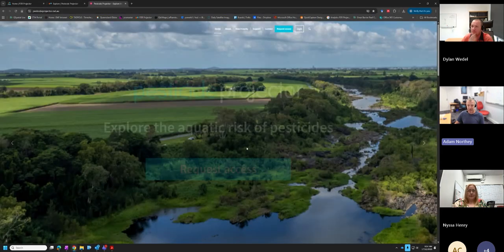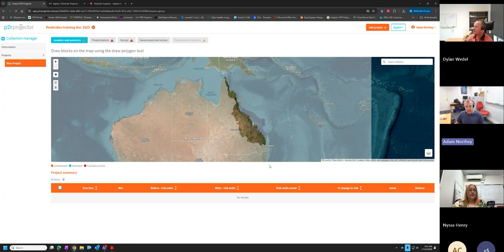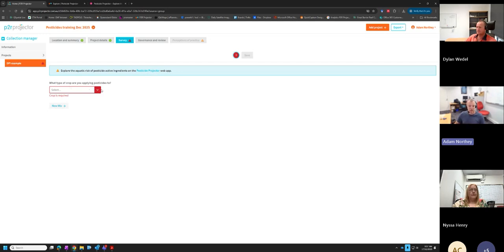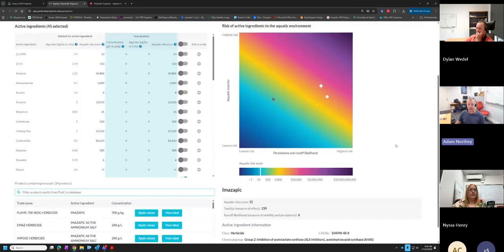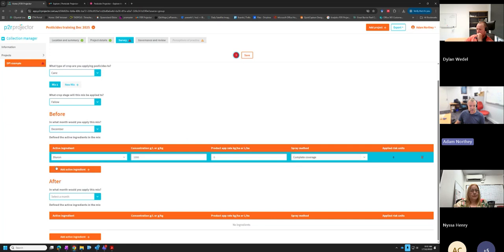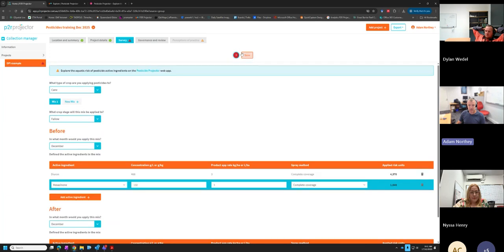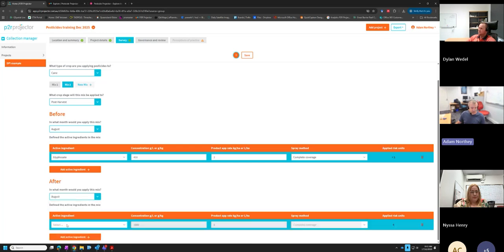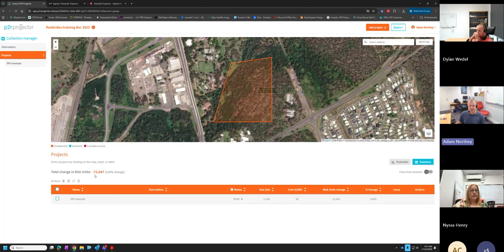P2R Projector: Pesticide project type 17 Dec 2025